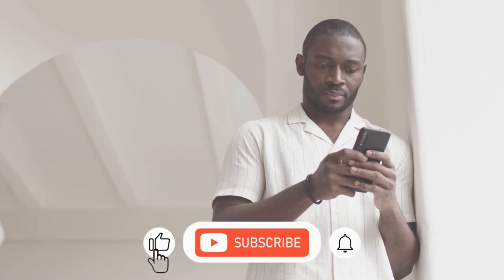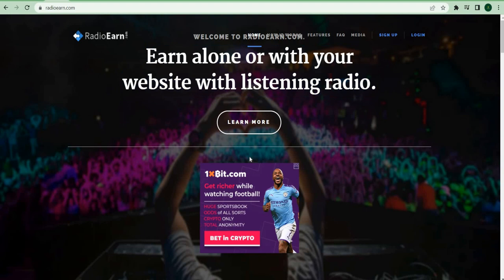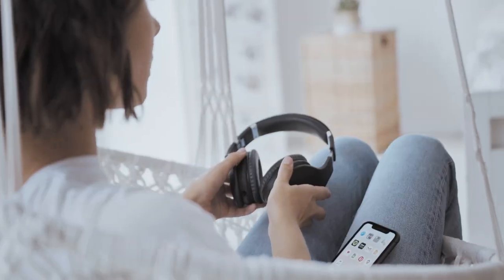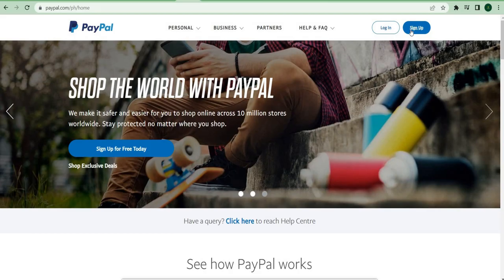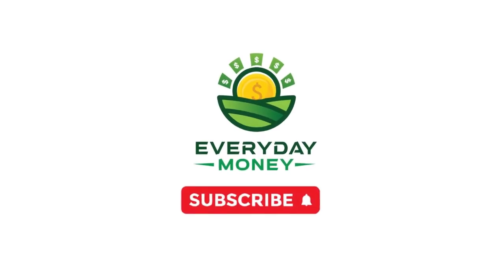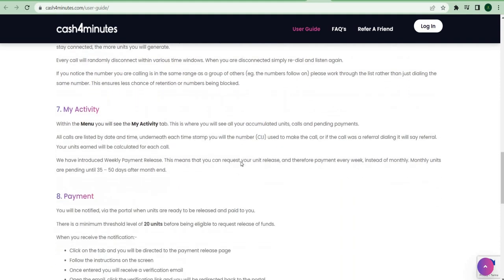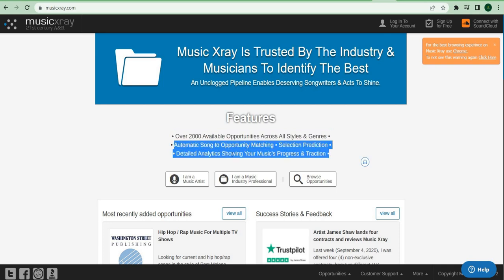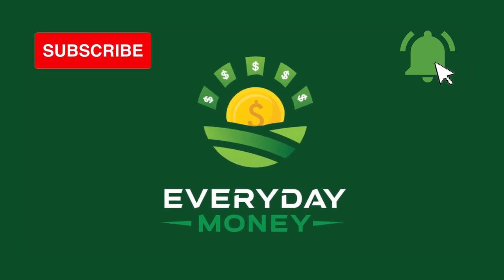Get Paid $500 Just By Listening To Music! (Make Money Online Listening To Music)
In this video, we will teach you how to make money by just listening to music. To learn how to earn money listening to music and make money in 2022, watch until the end for Bonus Tips on how to make money online in 2022.

Create An Automated Super Store!

Make Money Browsing Sites! (Facebook/Youtube/TikTok/etc)

🤯 Earn $65 Every Hour With A Click of A Button *1 Click = $10* (Make Money Online)🔥

🤯Earn $150 PayPal Money Watching YouTube Videos | PayPal Money 2022 (How To Make Money Online 2022)🔥